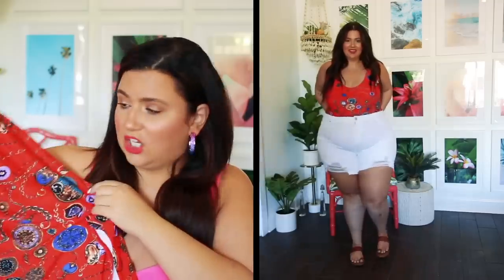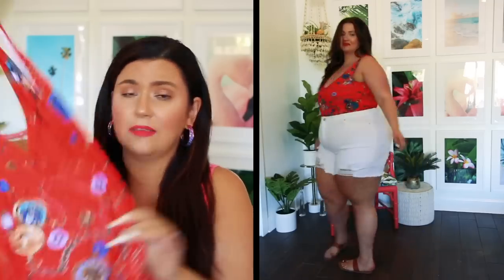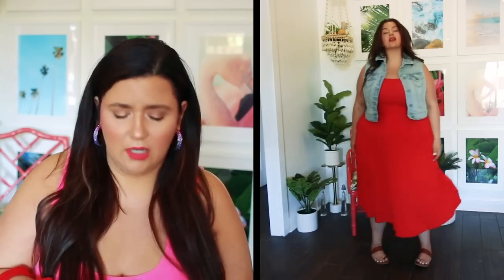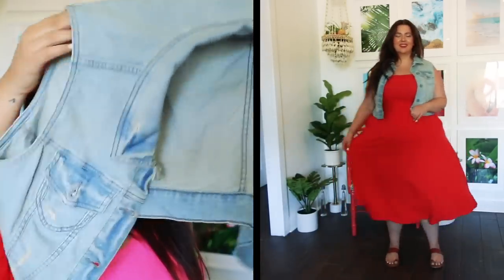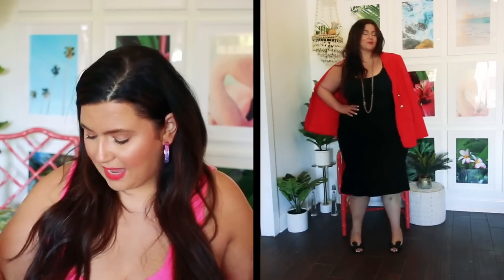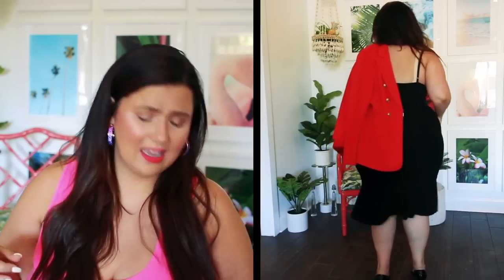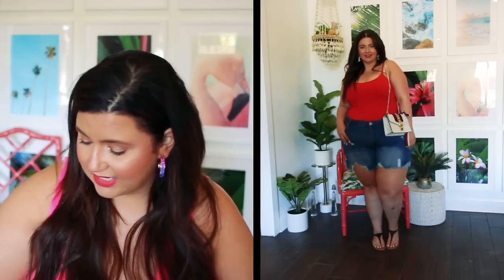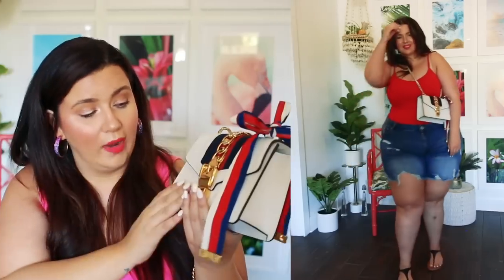5 LAST MINUTE OUTFITS FOR THE 4TH OF JULY | PLUS SIZE FASHION | Sometimes Glam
Happy America Day, Y'all! What are your plans?

LOOK 01
SWIMSUIT / BOOHOO / OUT OF STOCK | OTHER AFFORDABLE RED SWIMSUITS :
WHITE SHORTS / 22 /

LOOK 02
REFORMATION DRESS / 1X /
TORRID DENIM VEST / 0 /

LOOK 03
BLACK TORRID BODYSUIT / 18-20 /
RACHEL ROY SKIRT / 2X /
LANE BRYANT JACKET / 16 / sold out, SIMILAR

LOOK 04
RED BODYSUIT / 18-20 /
ELOQUII SHORTS / SOLD OUT / SIMILAR
GUCCI MINI SYLVIE IN WHITE / NEW /
CHANEL EARRINGS / SUPER OLD

LOOK 05
WHITE BODYSUIT / 18-20 /
OVERALLS / 3 /
HAIR TIE /

MY STATS
Height: 5'6
Top size: 16, 1X
Bottom size: 20, 2X
Shoe size: 8.5
Bra: 40DD